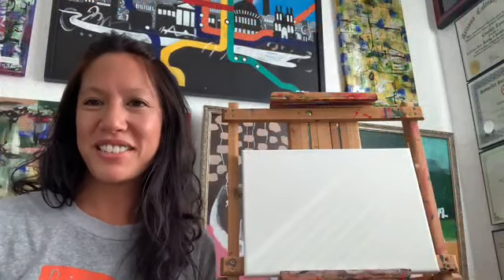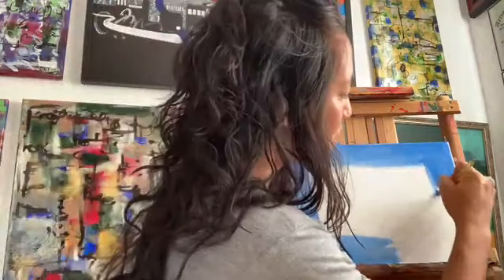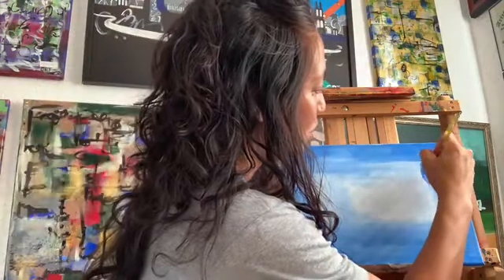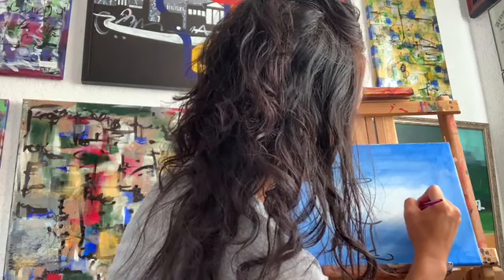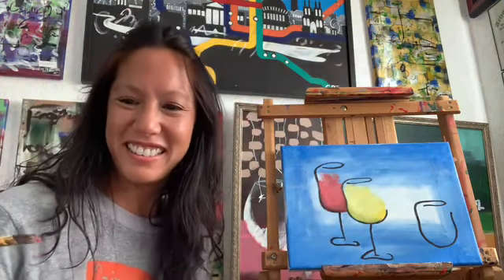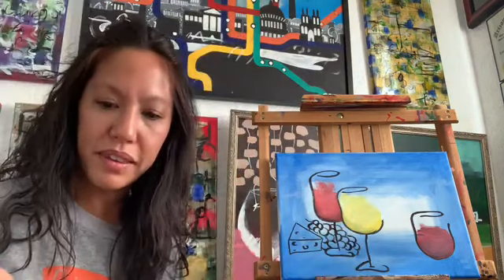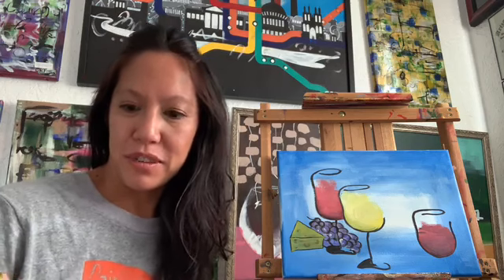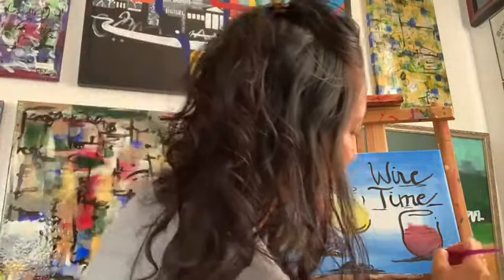Paint With Faith 2 Wine Time